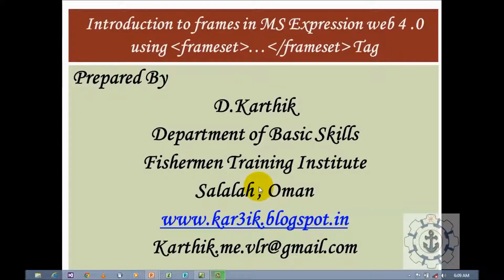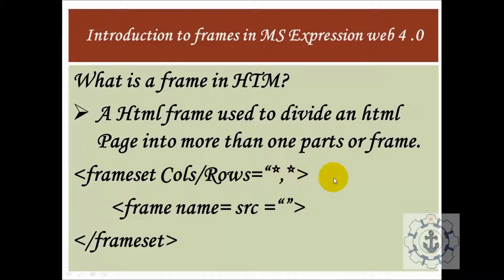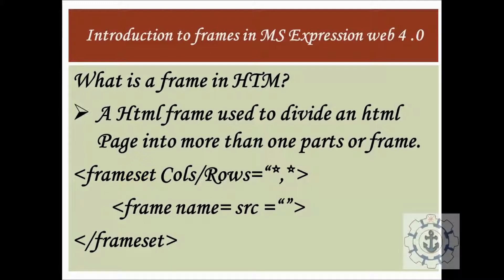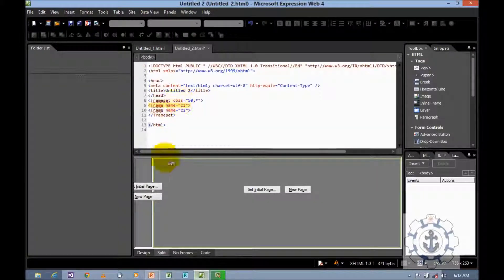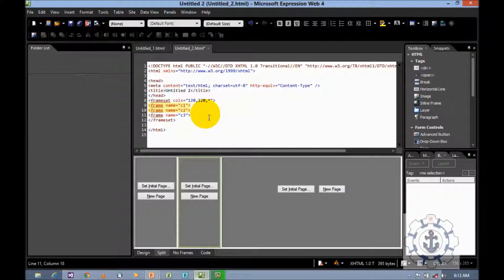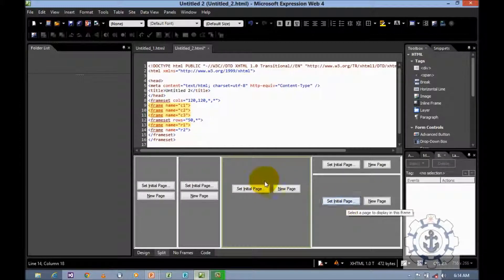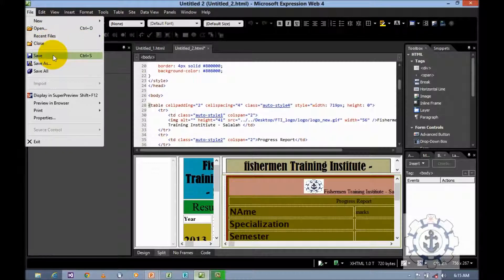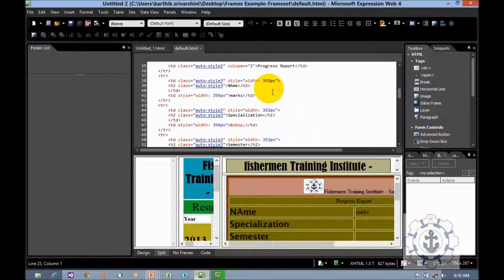Creating a frames using Frameset tag in MS Expression Web 4